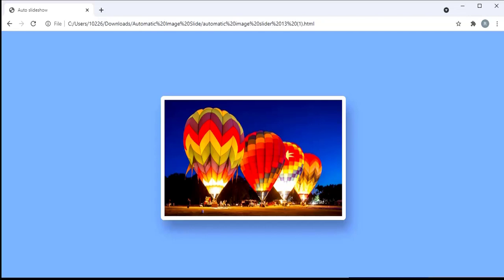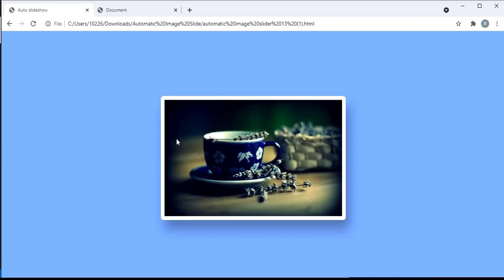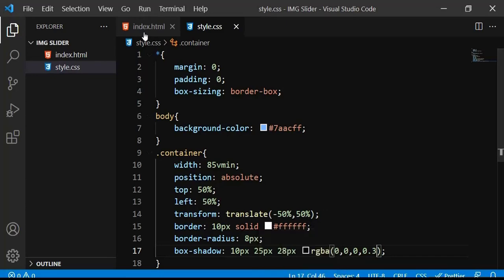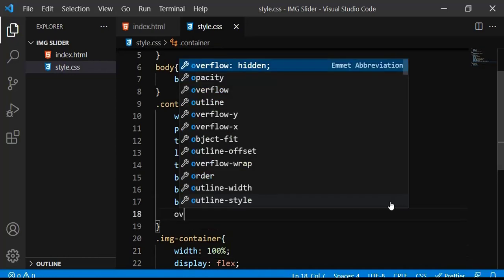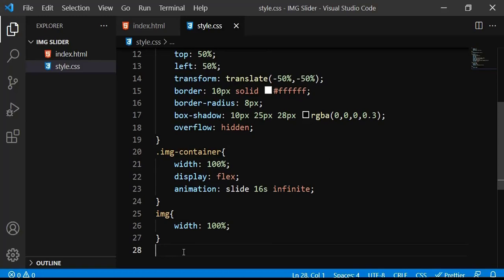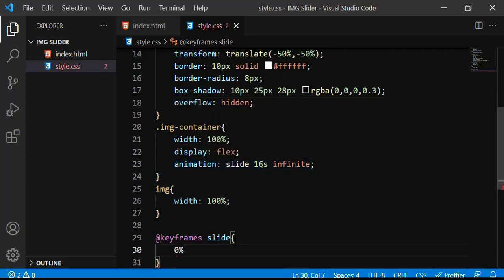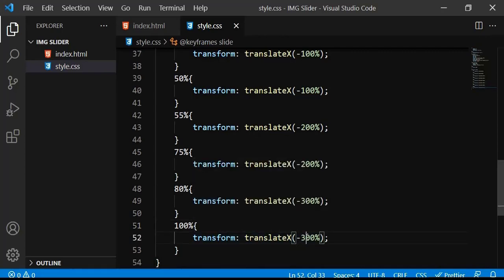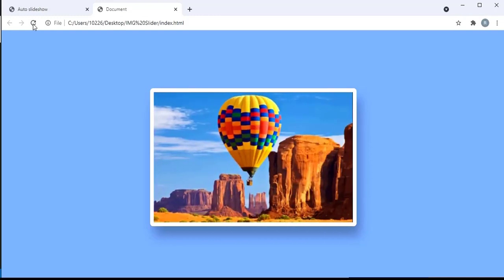Auto Image Slideshow using HTML and CSS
This video is about how to create an auto image slider ( image# slideshow ) using only HTML and CSS